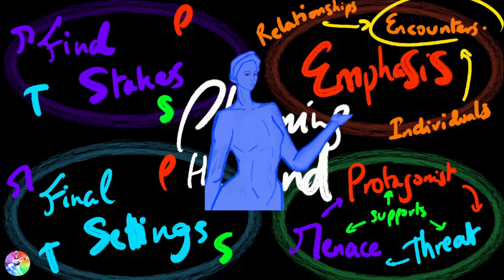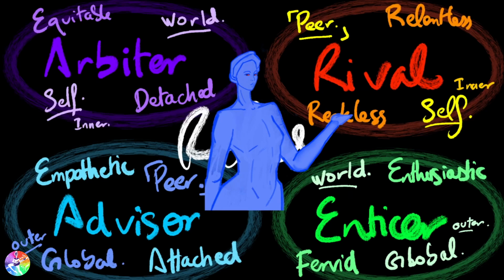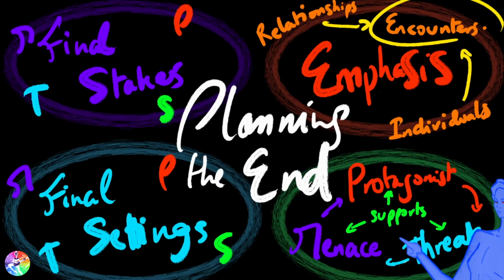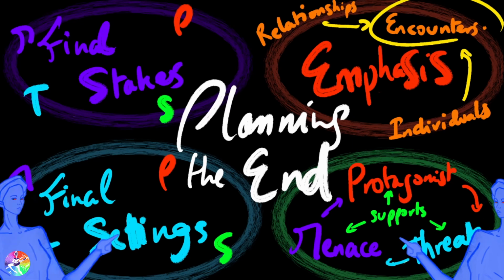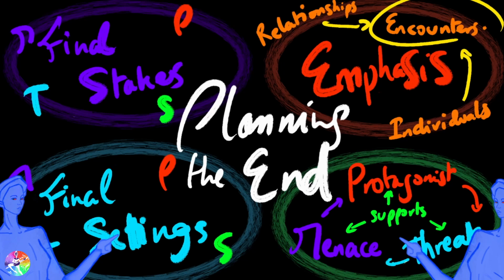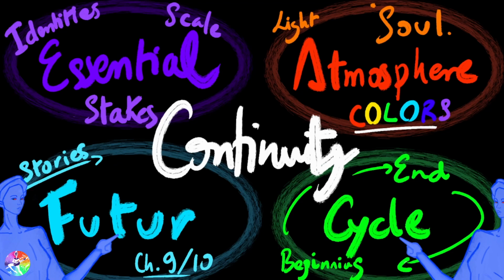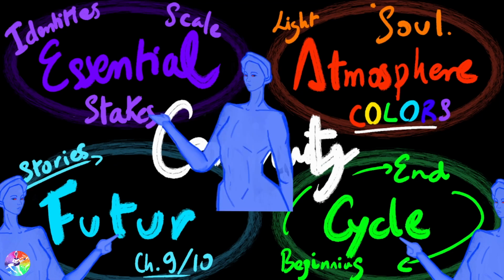How to write a Book in 30 days - 24 - Finishing our Story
On Day 24 we'll prepare our Characters & Public for the end of the Story.

Chapters
0:00 Day 24 - Preparing for the End
1:23 Stake-driven Improvisation
5:16 Planning the End
13:27 Review the Story's Cohesion
20:22 Continuity & Soul
24:48 Planning the Future

Script : Another Humanity
Art : Another Humanity